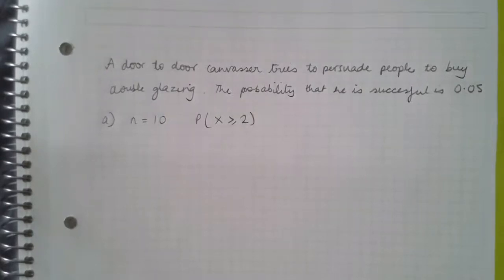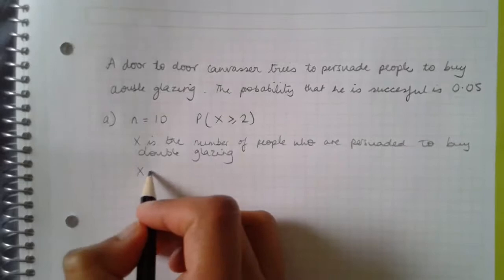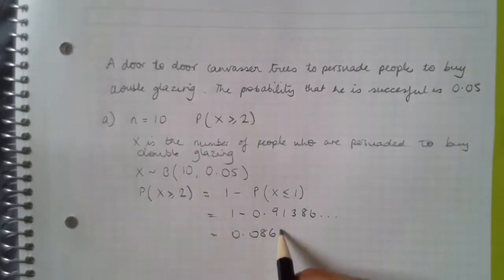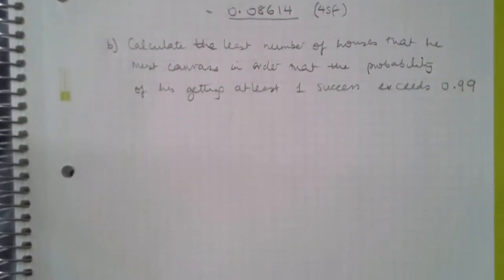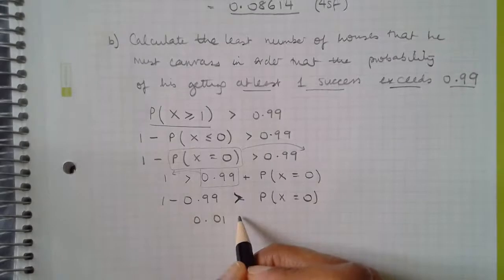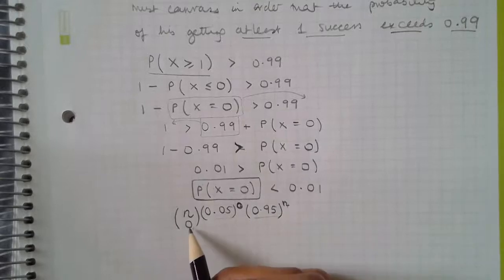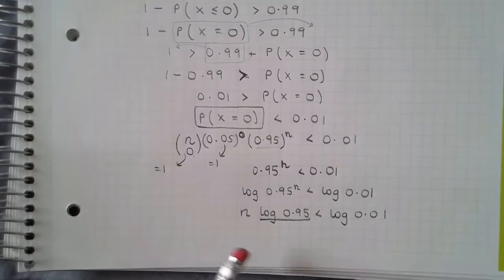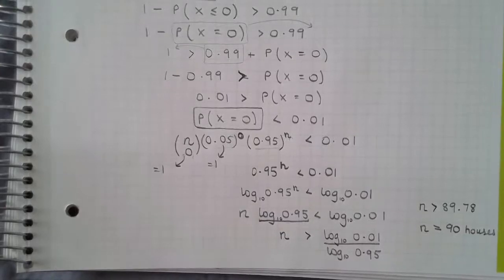Binomial Distribution - Unnown 'n' - AS level Stats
Chapter 6 - Edexcel Alevel Statistics